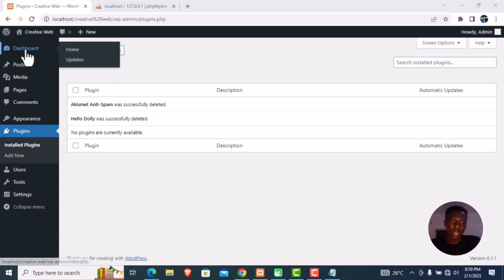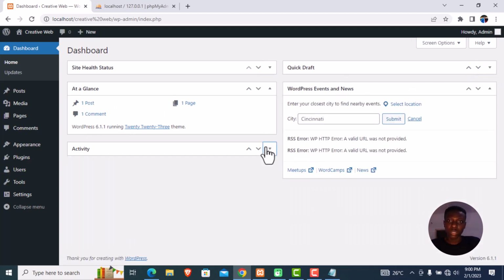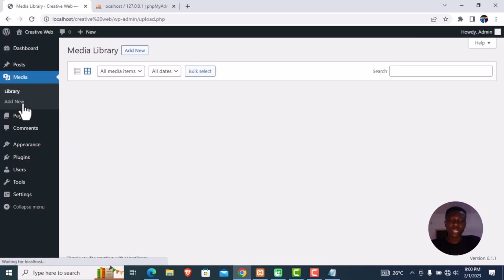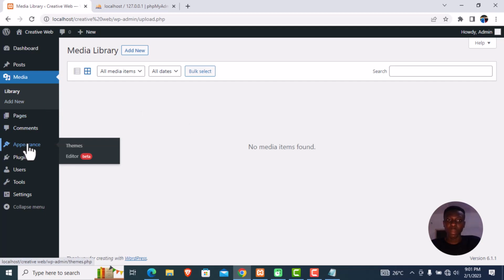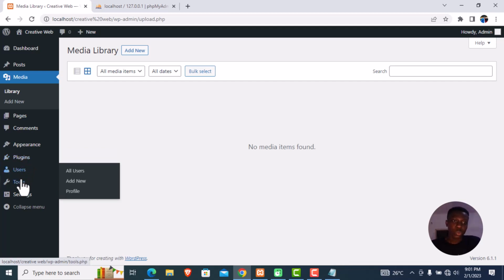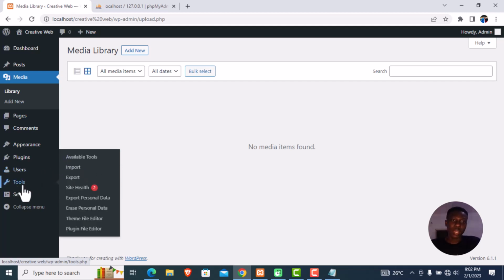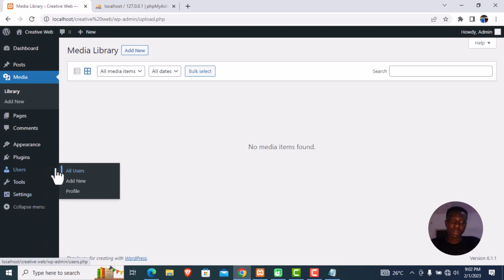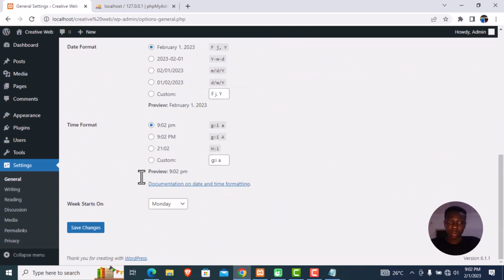5.Wordpress Admin Dashboard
In this video, you'll get a comprehensive introduction to the WordPress admin dashboard. This powerful platform is used by millions of websites worldwide, and the dashboard is where you'll spend most of your time making updates and managing your site. Whether you're a beginner or an experienced user, you'll find this video valuable. Our host takes you through each of the main components of the dashboard, providing you with an overview of what each section does and how it can be used to manage your site effectively. So if you're ready to learn more about the WordPress admin dashboard, hit play now!